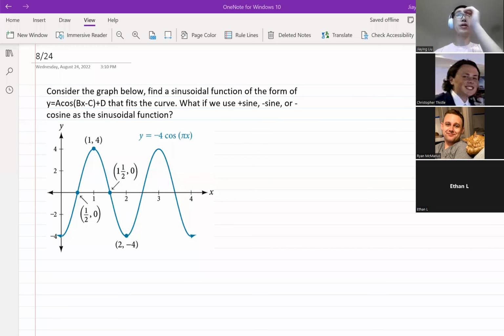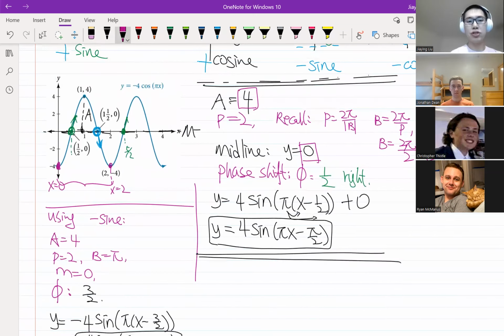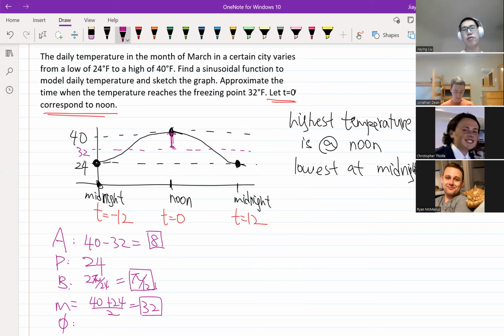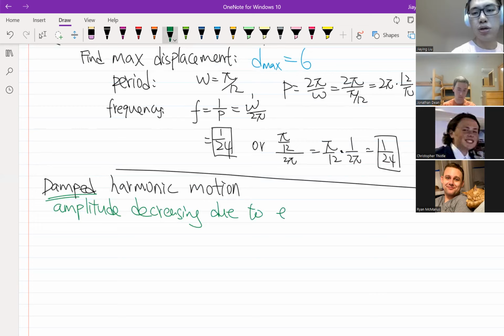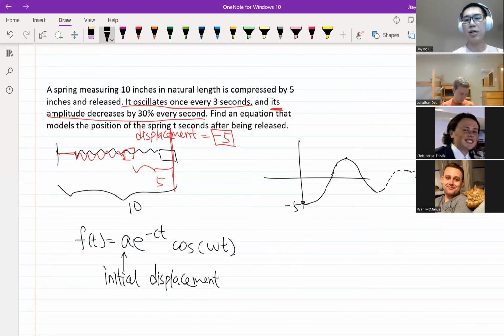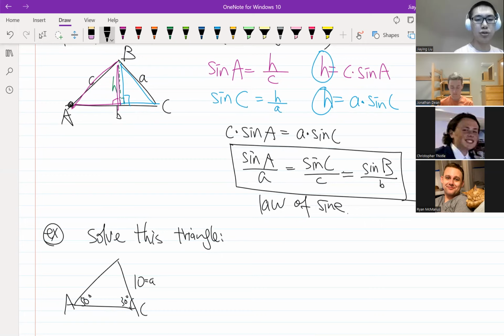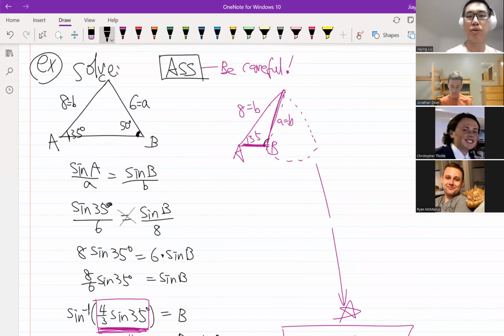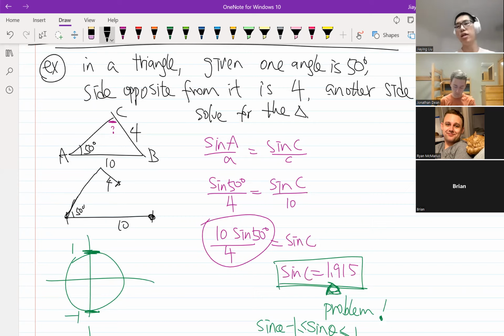Precalculus-- Summer 2022 - Lecture 19